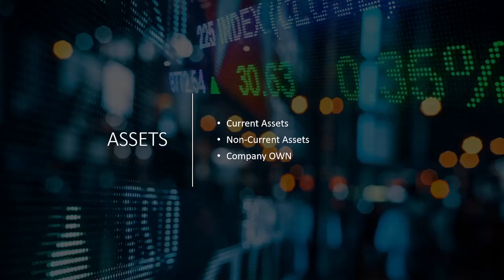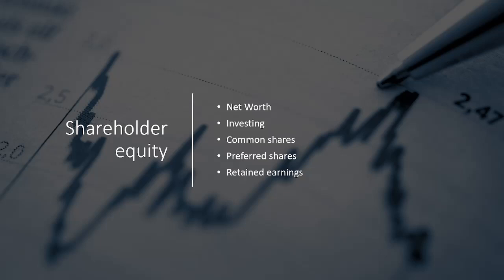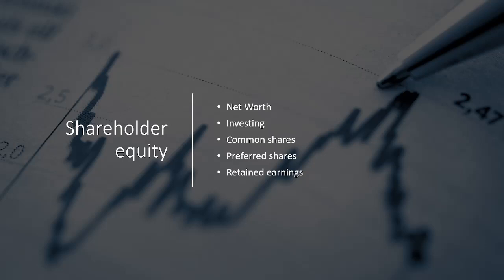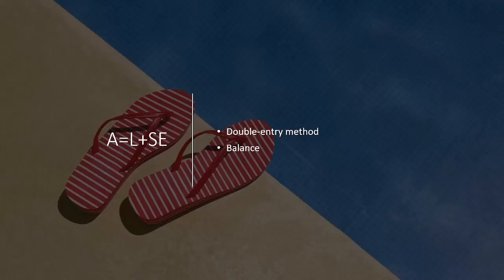Introduction of financial accounting part 2 - Assets, liabilities & shareholders' equity